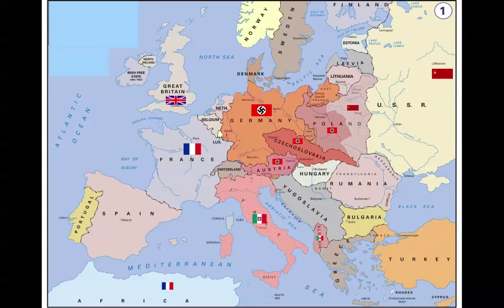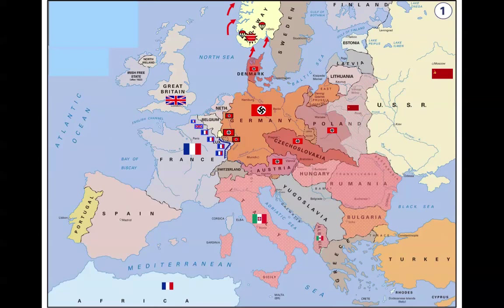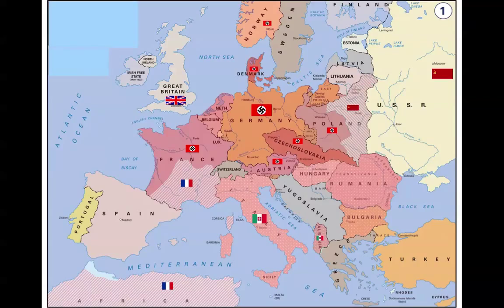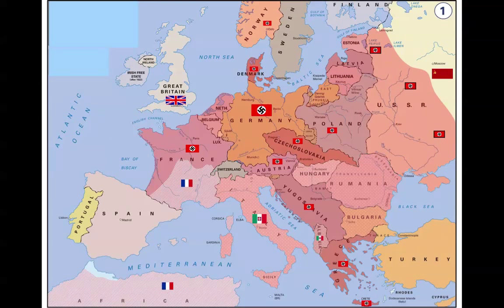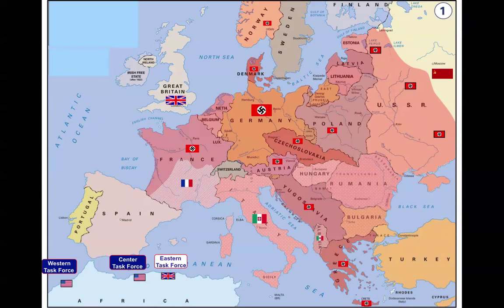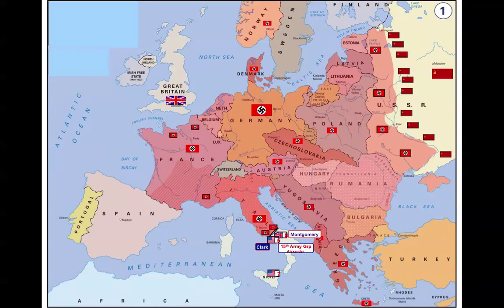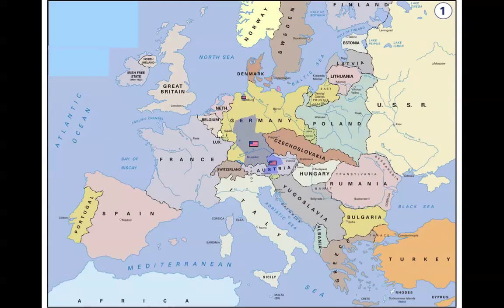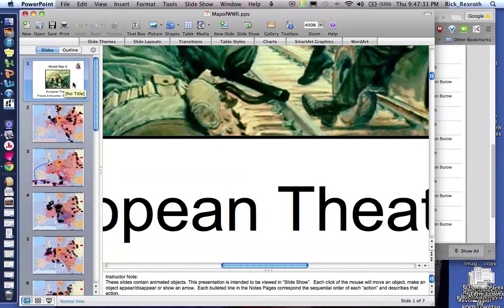WorldWarIIin14minutes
14 minute overview of WWII shown by a chronological map with narrations. AP Euro HHS